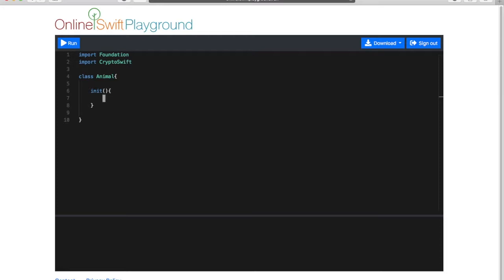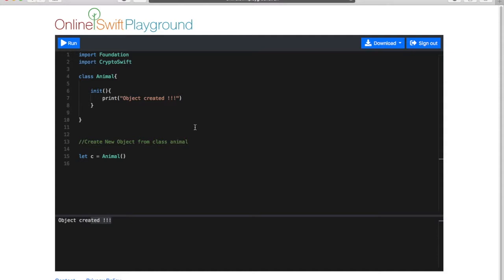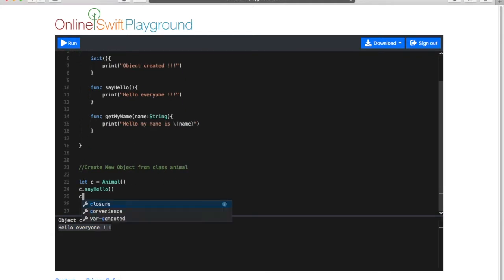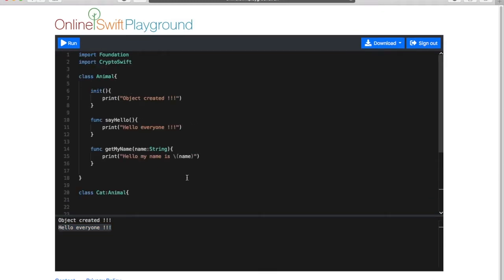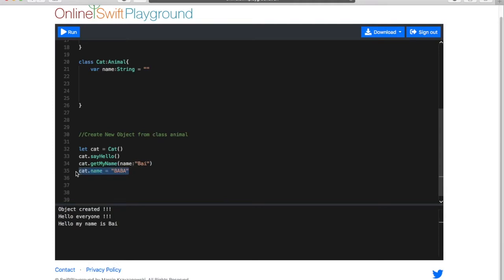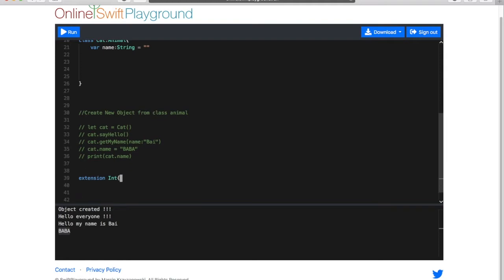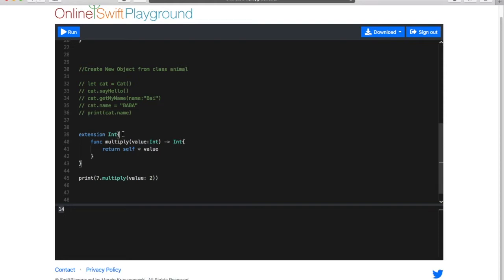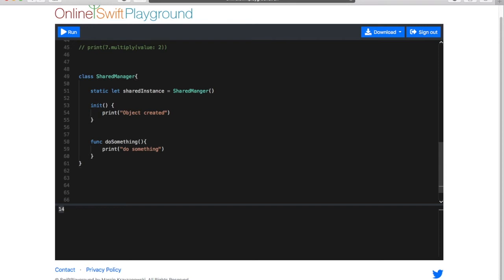Getting Start with iOS: class and object swift programming language ios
Topic: Getting Start with iOS: class and object swift programming language ios.

10. Project Management: How to use trello to manage your project task | Cost Time Result. Original videos by ikhmer4ever